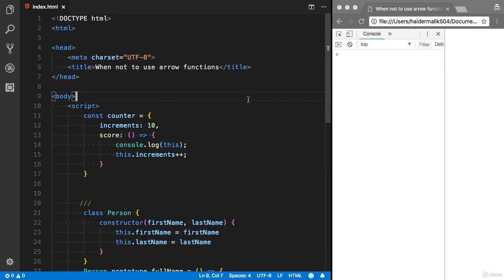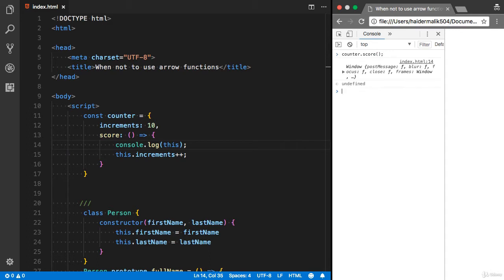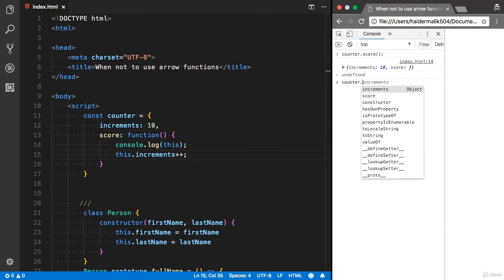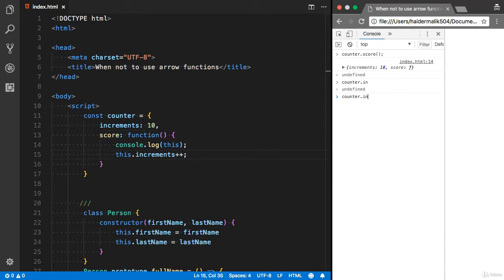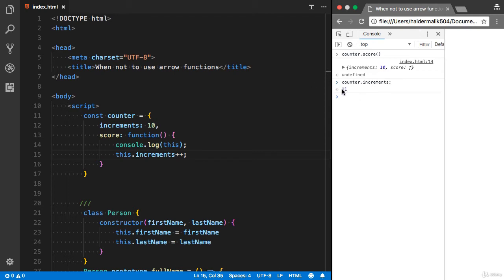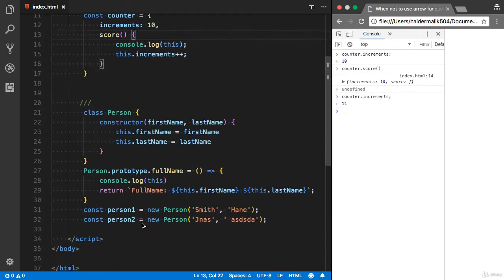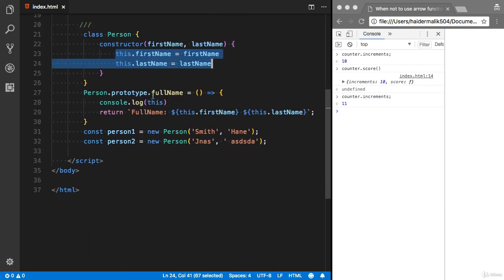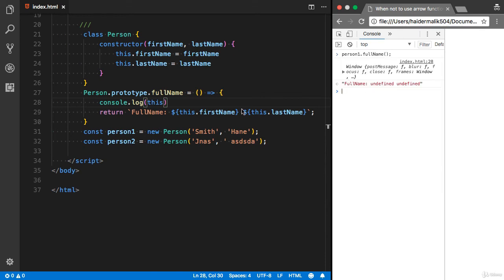When not to use Arrow Function || Javascript ES6 tutorial for beginners || Time For Code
ECMAScript 6 was the second major revision to JavaScript.

ECMAScript 6 is also known as ES6 and ECMAScript 2015.The let keyword
JavaScriptFor/ofinjavascript
Array.findinjavascript
Array.findIndex()injavascript